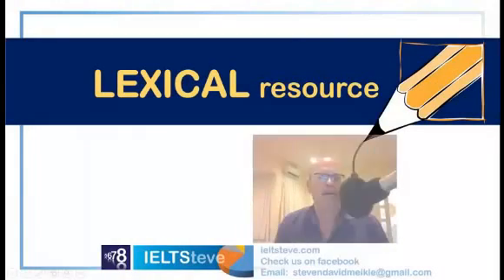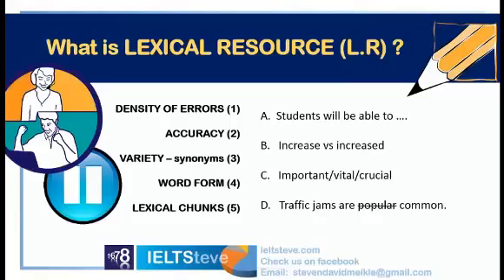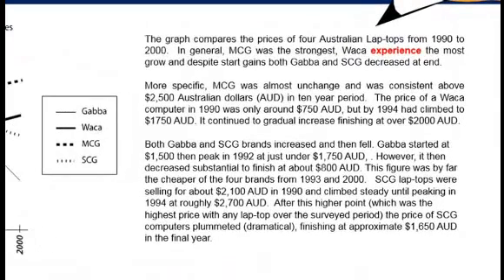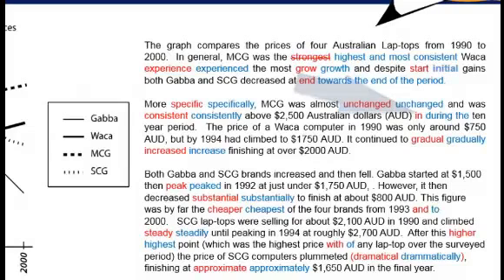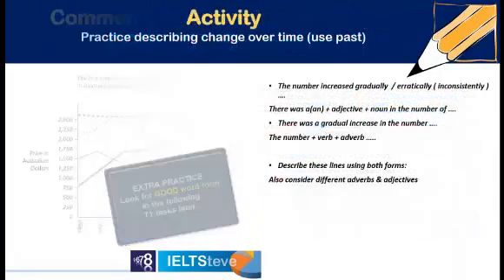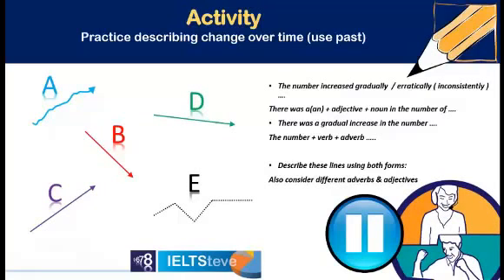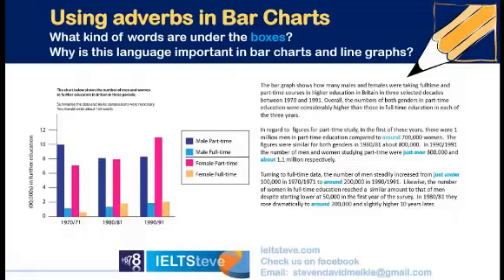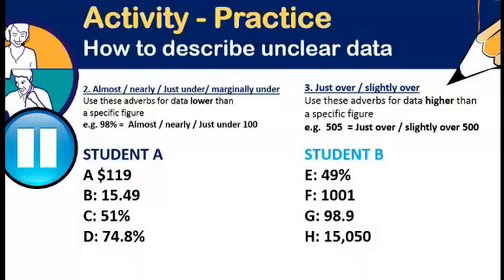Lexical Resource introduction line graphs and bar charts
An introduction to lexical resource in IELTS academic writing.
This video focuses on line graphs and bar charts